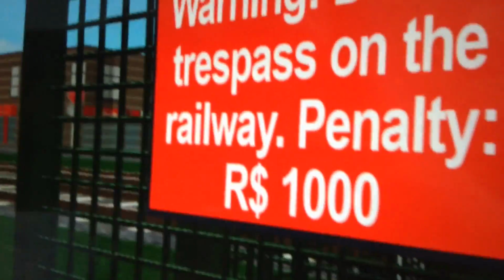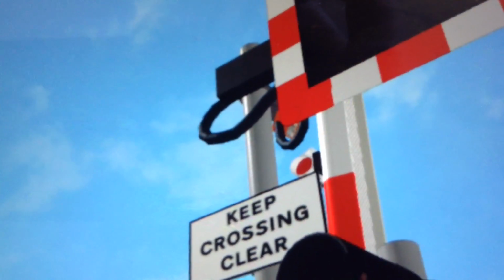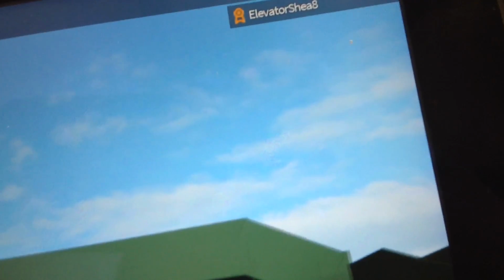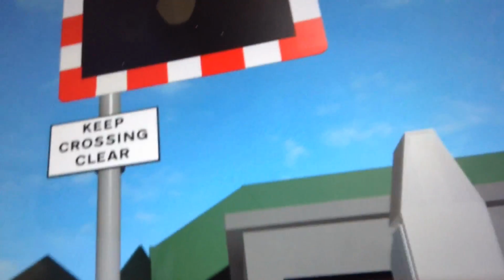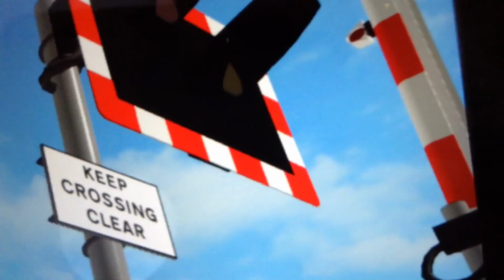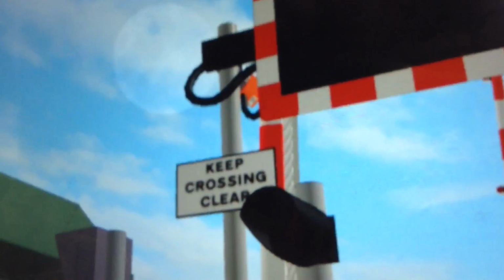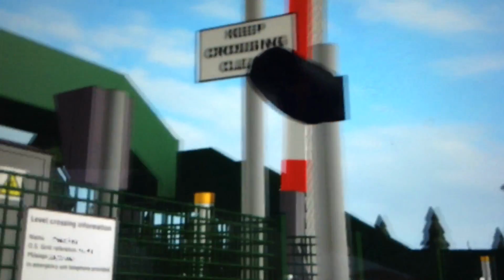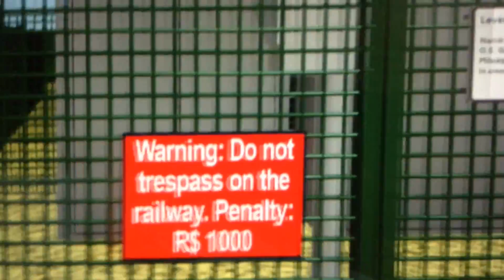My Intro Of Shea Brondum Village Level Crossing